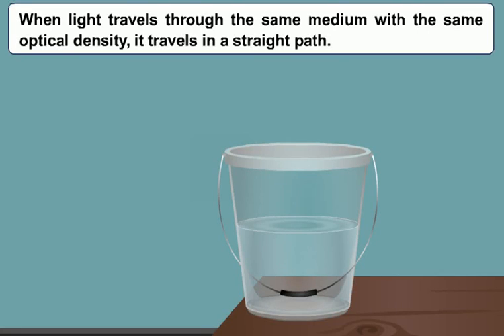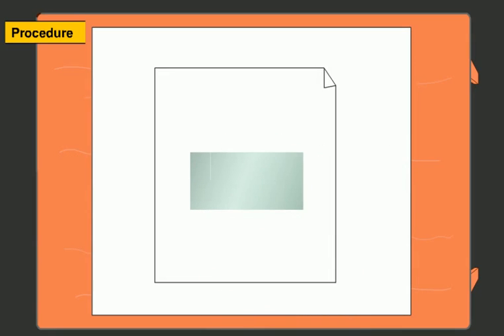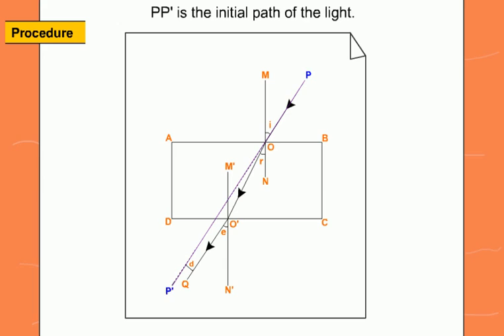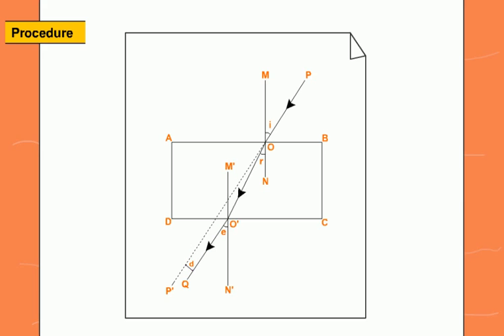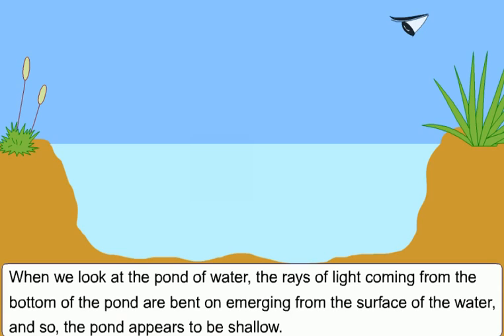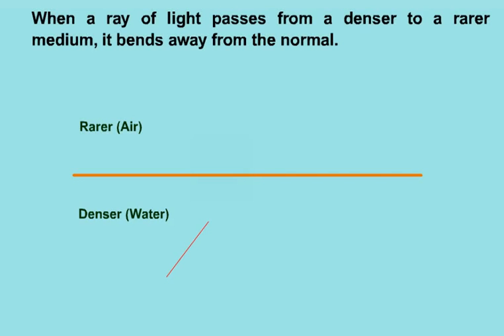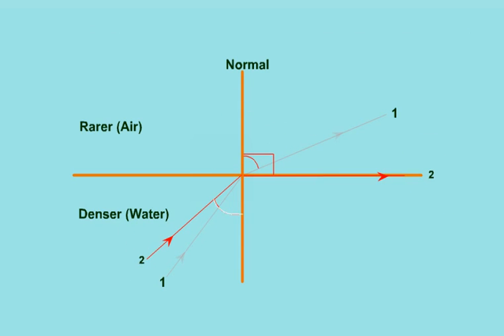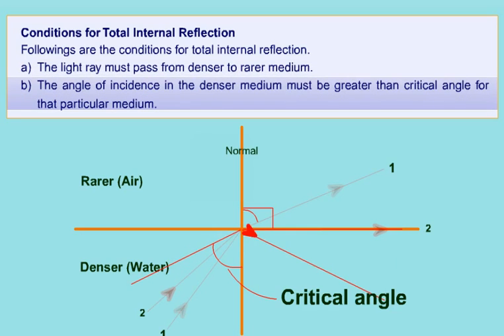60 Reflection of light